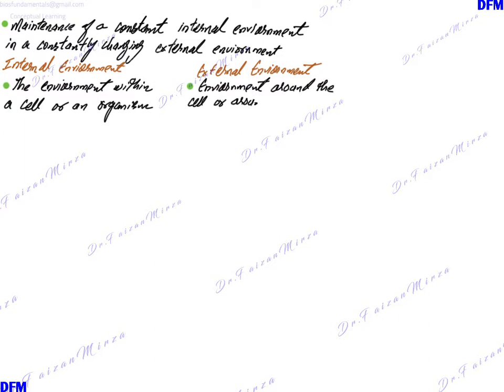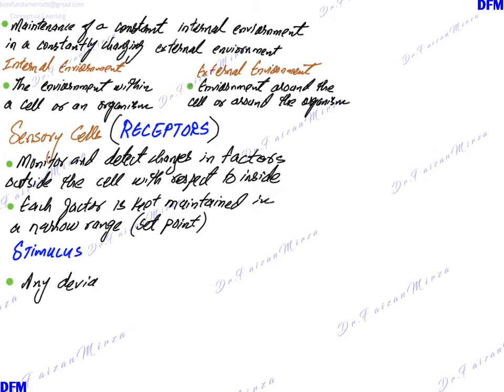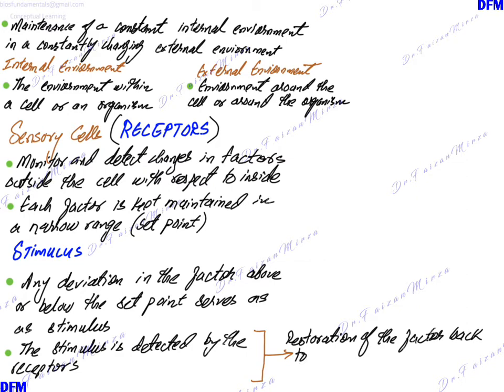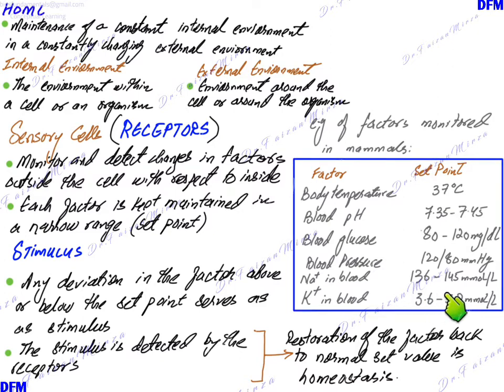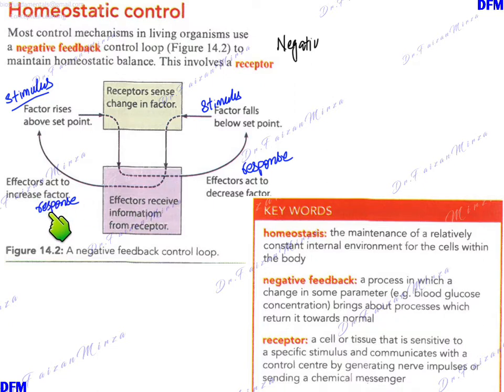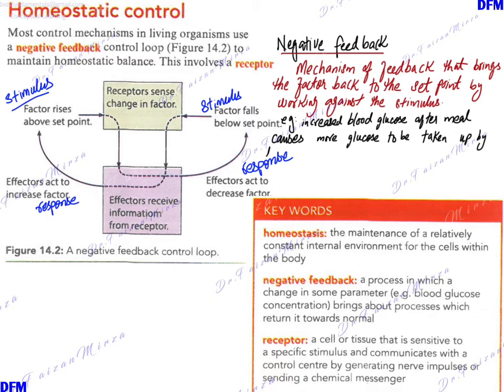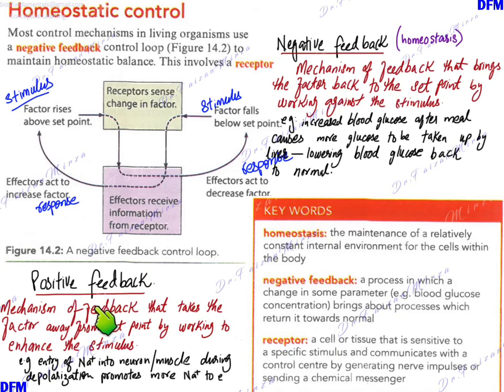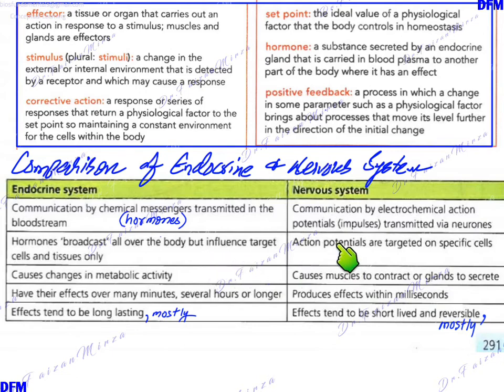Homeostasis part 1